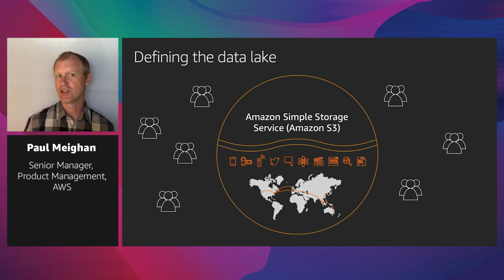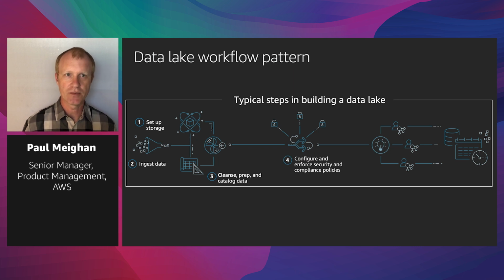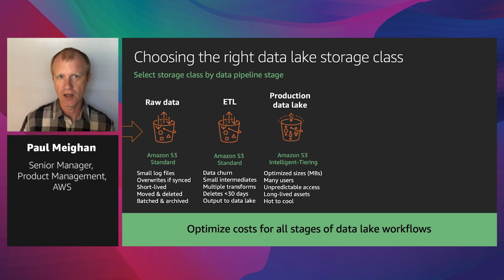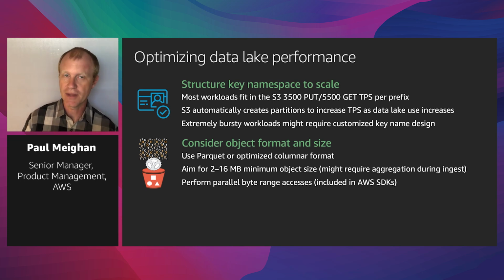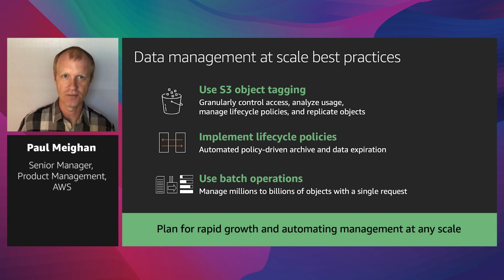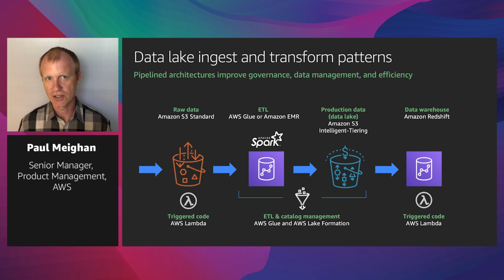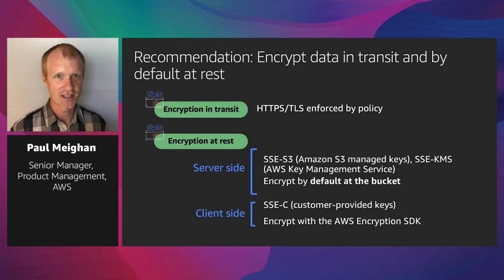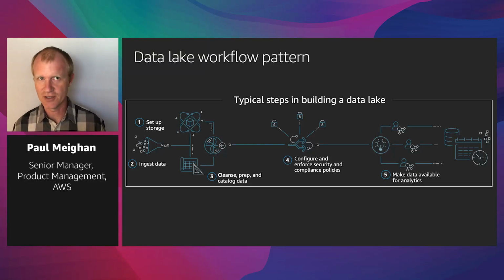AWS AMER Summit 2020 | Best practices for building a data lake on Amazon S3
Flexibility is key when building and scaling a data lake, and the right storage architecture provides the agility you need to quickly experiment and migrate with the latest analytics solutions. In this session, we explore best practices for building a data lake on Amazon S3, with a focus on the storage classes and management capabilities that optimize your data lake for cost and performance. Join us and learn how to build a data lake on Amazon S3 so that it provides your applications with scalability, durability, performance, and security.